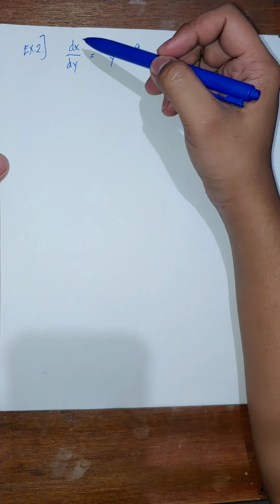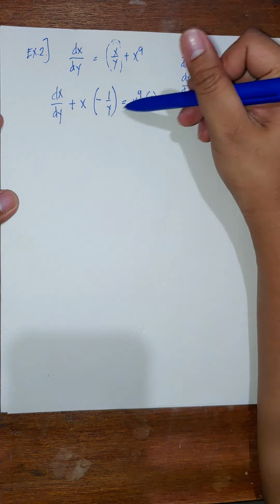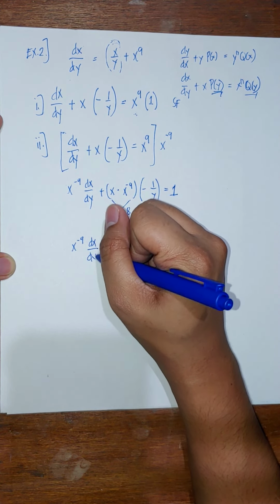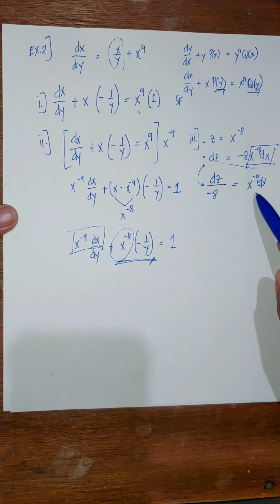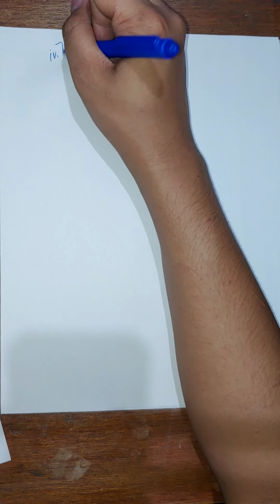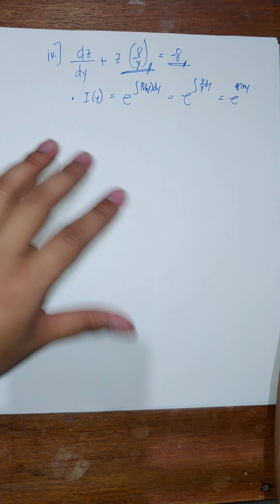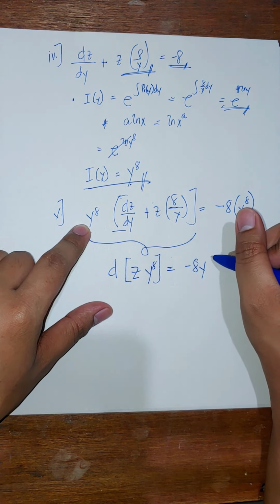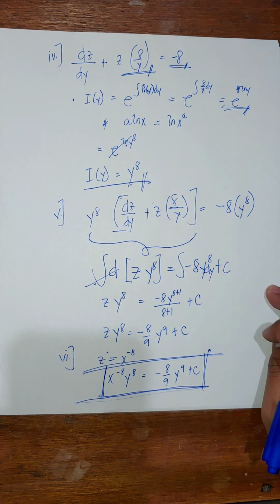Differential Equations: Bernoulli Differential Equation Part III